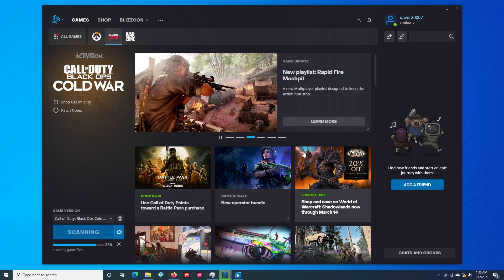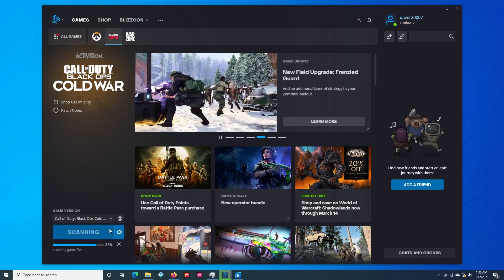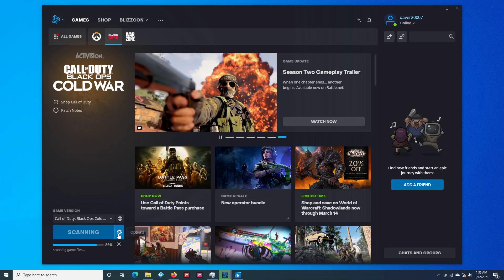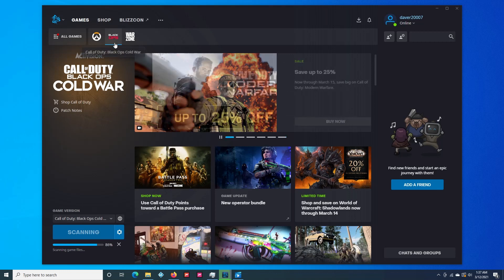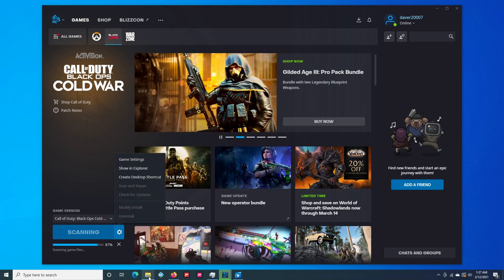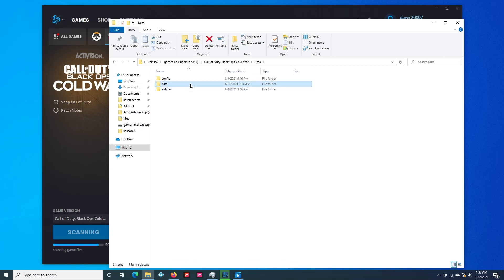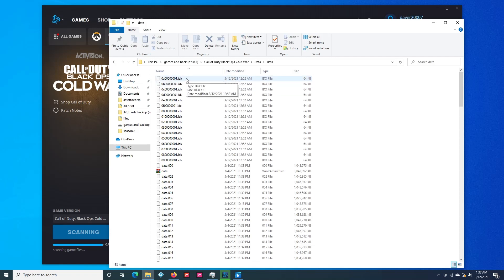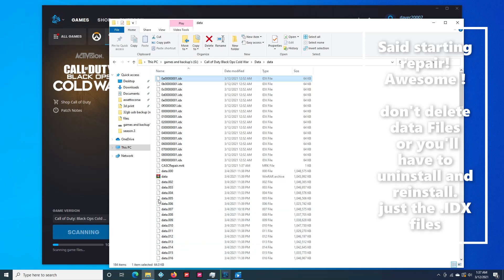Call Of Duty Black Ops repair or update loop FIX (Blizzard fix)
please see my new and updated video as it has a few extra steps and alternatives if the first method doesn't work.
it fixed my problem.
This video is about the call of duty update loop and or repair loop.
this also work with all Blizzard games.
like World of Warcraft Diablo, so on.
Anything you do on your or anyone else's pc is at you own risk.